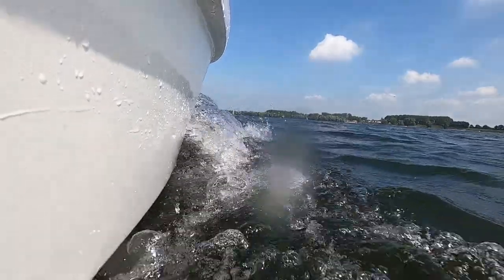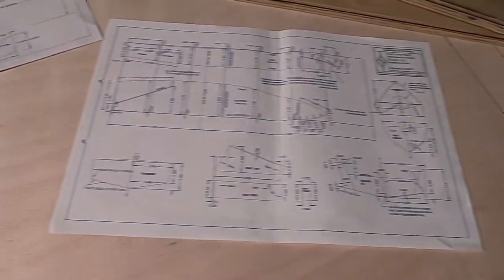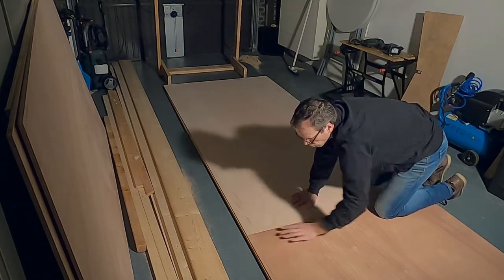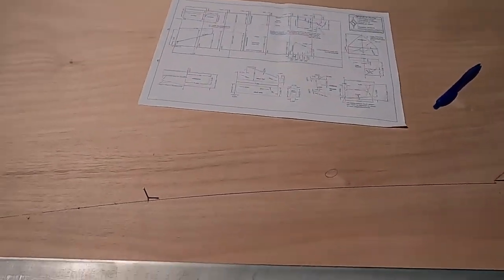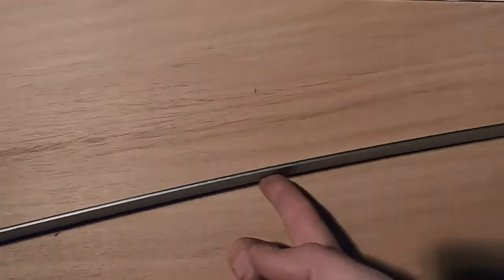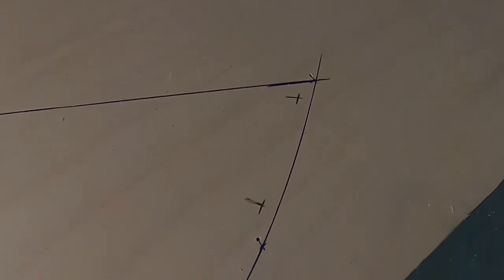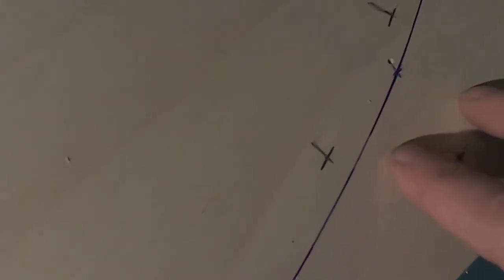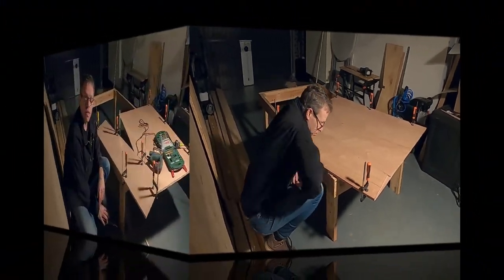Building my nesting dinghy - a sailing spindrift 10 EP_1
I am so enthusiastic to build my own sailing and nesting dinghy,
I like to share how to build a dinghy using the plans/manual of B&B Yachting
in 22 Episodes you can follow the progress of building step by step.